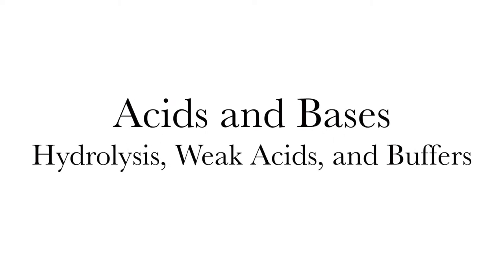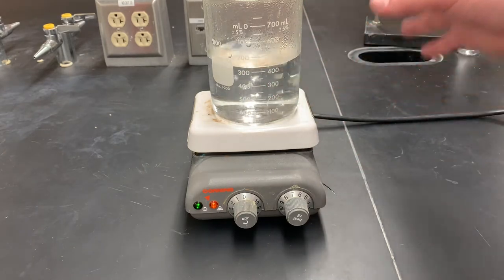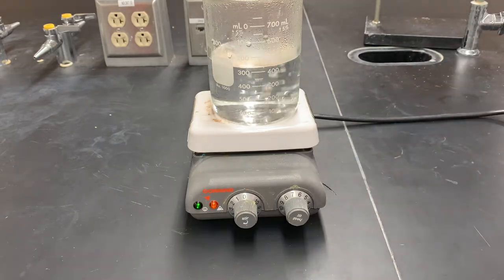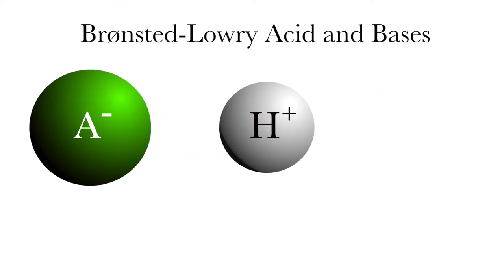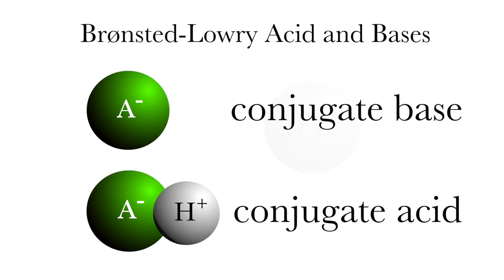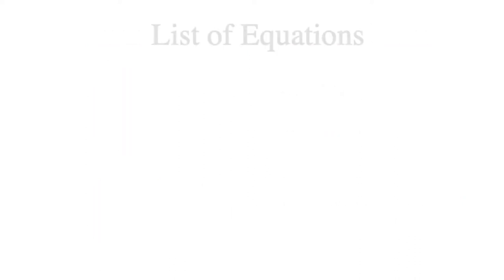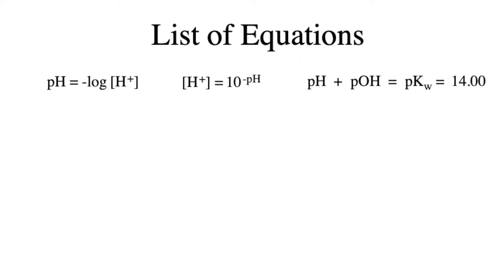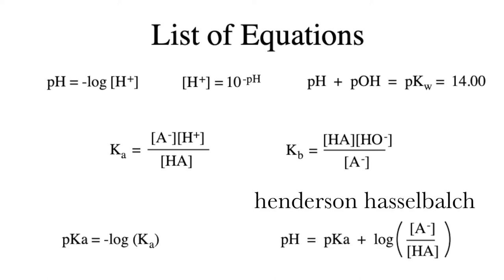Hydrolysis, Weak Acids, and Buffers (Acid and Bases)